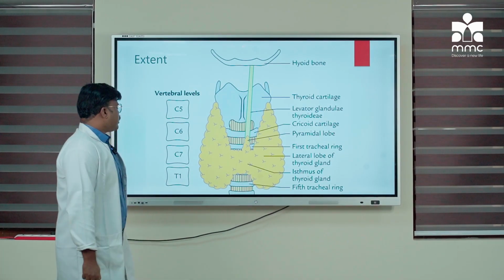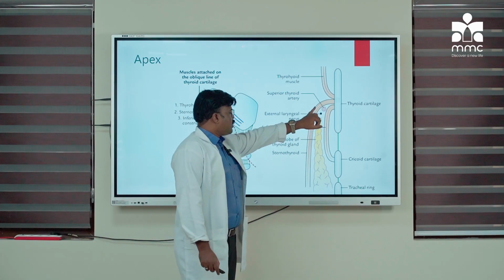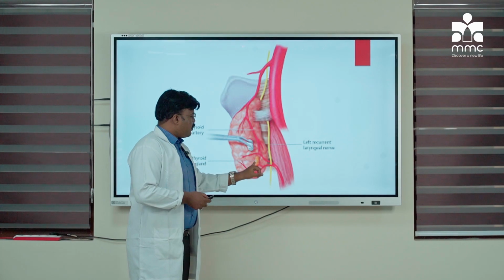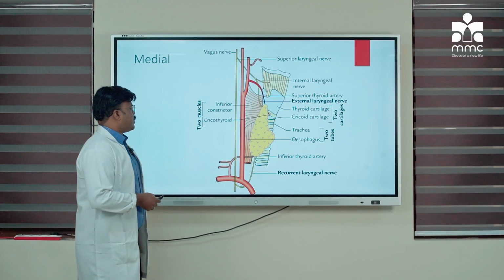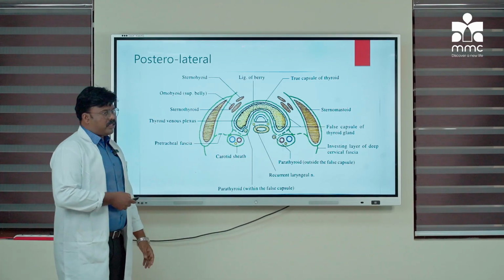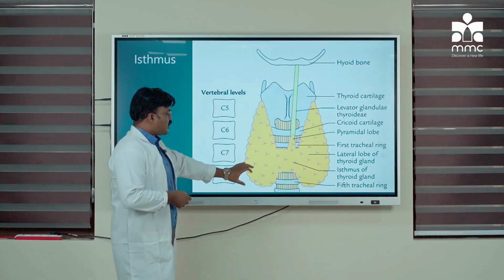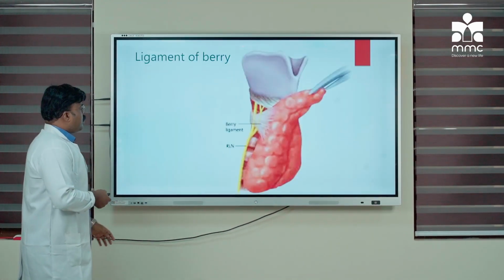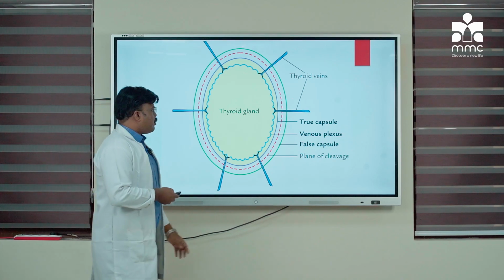ANATOMY THYROID GLAND